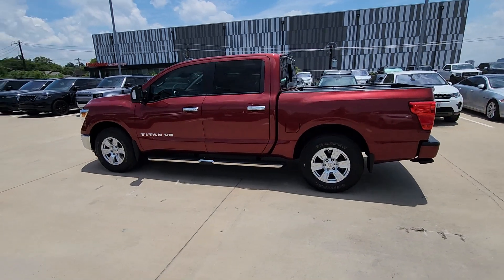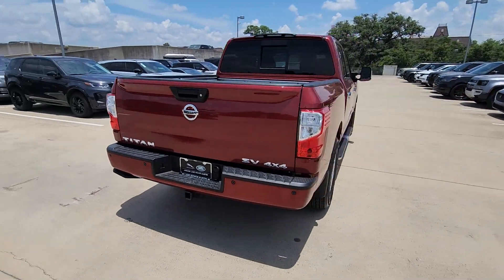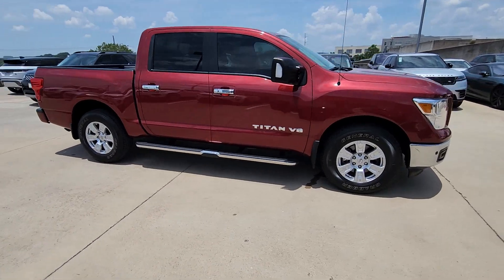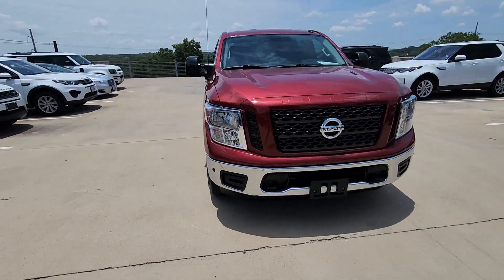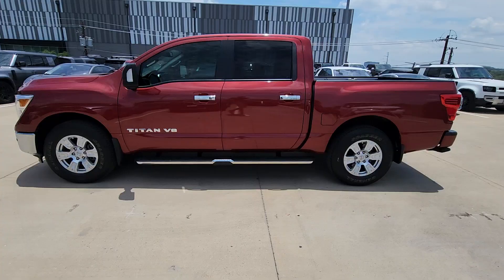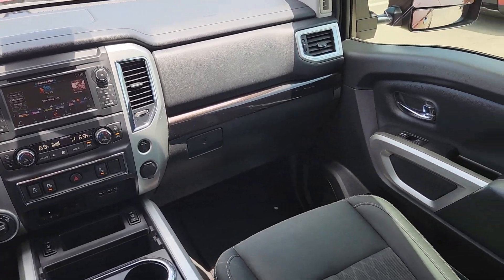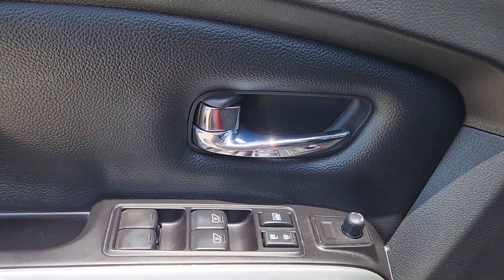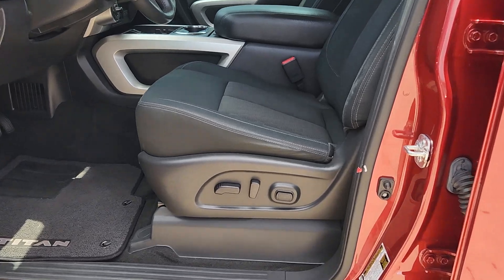2019 Nissan Titan SV Austin, Rollingwood, Tarrytown, West Lake Hills, Shady Hollow TX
Pre-Owned 2019 Nissan Titan SV available at Land Rover Austin located in 1515 W 5th St, Austin, TX, 78703.

Please mention the stock# 3L4351A when you contact the dealership for this vehicle.

Take a moment to check out the  2019  Nissan Titan.  The bold styling of this powerful Titan is just the start. This full-size pickup delivers the strength and capability you need to meet the challenge. These are just some of the great options this vehicle comes with: Apple Carplay®/Android Auto®, Navigation System, Keyless Entry, Satellite Radio, Electronic Stability Control, Dual Zone A/C, Rear A/C, Heated Front Seat(s), Leather Wrapped Steering Wheel, Steering Wheel Audio Controls. Add a new level of luxury to every excursion in this handsome Titan. Come in for a fun and easy test drive. Our team will make it the best part of your day.